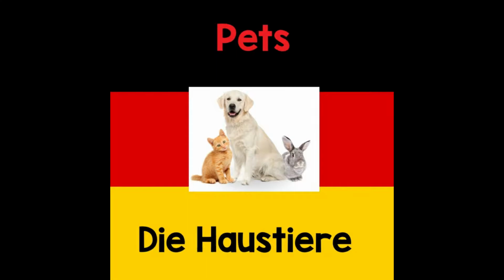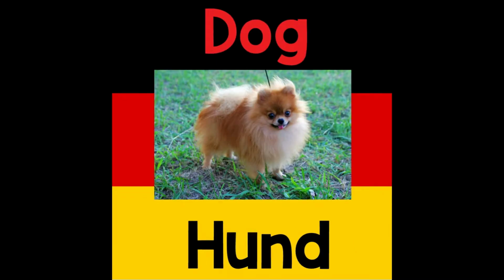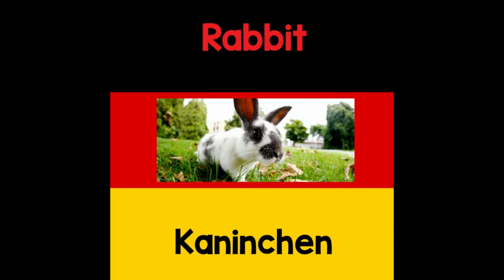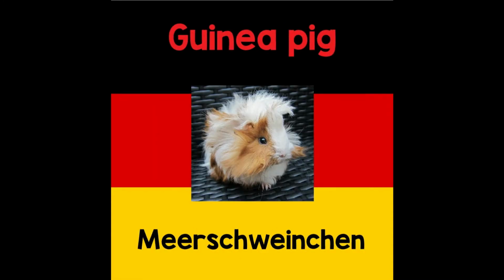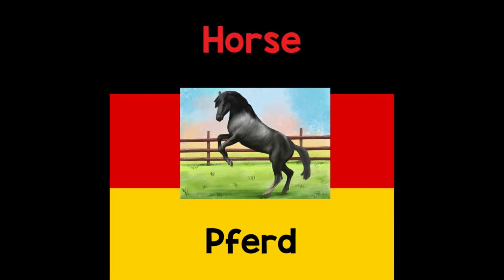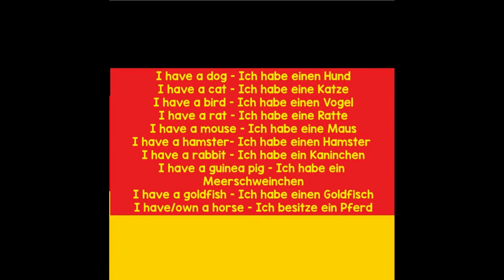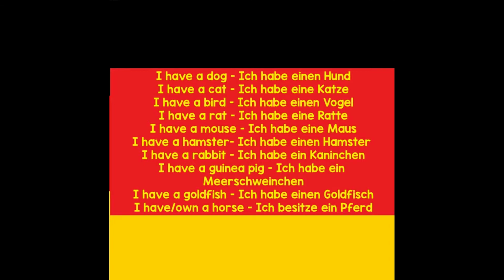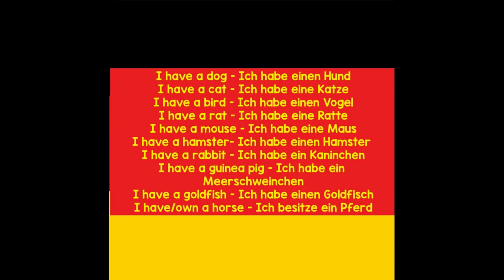Pets in German (Haustiere) German with Jaxx Lesson 7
Learn how to talk about your pets